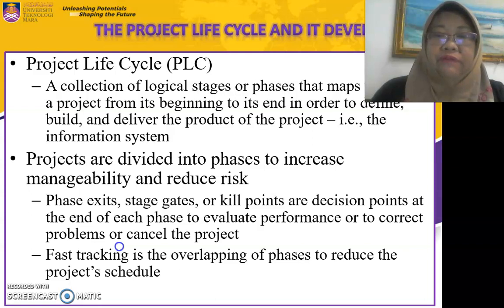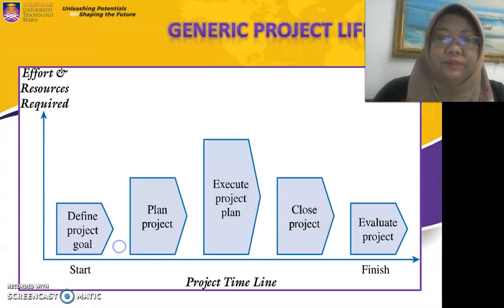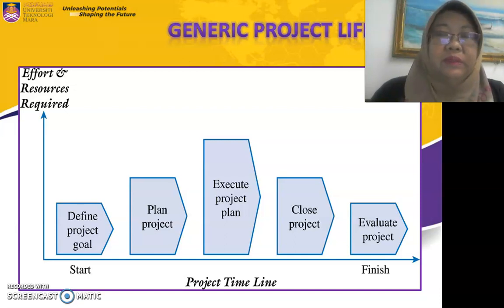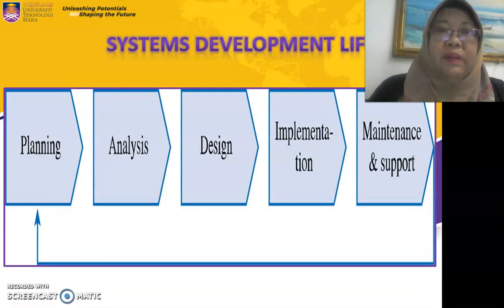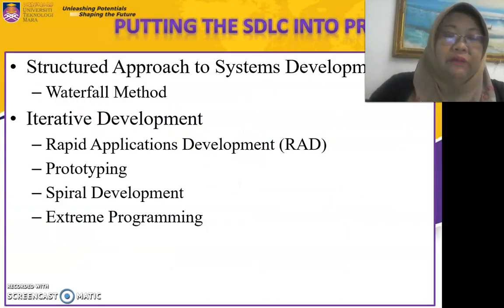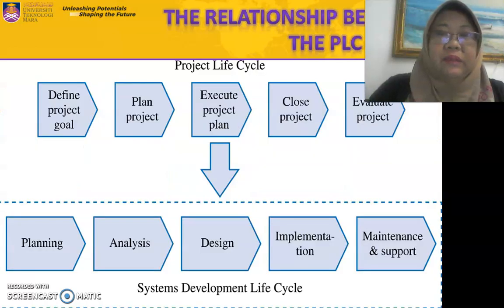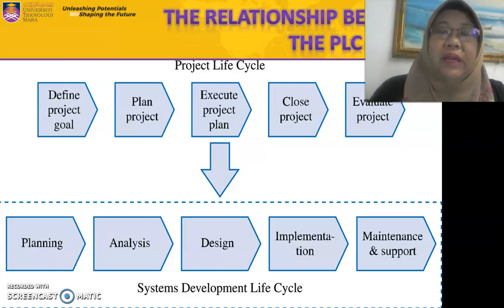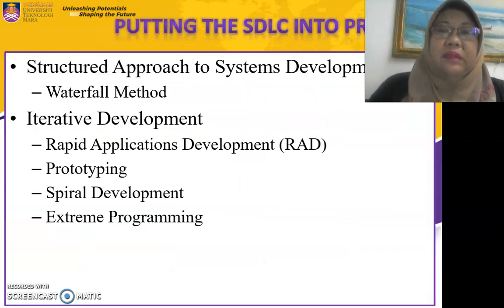LEARNING OBJECTIVE 2- CHAPTER 1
MOOC : COMPUTING PROJECT MANAGEMENT